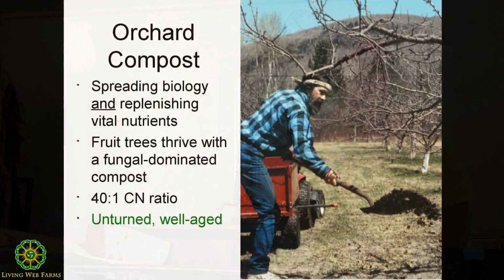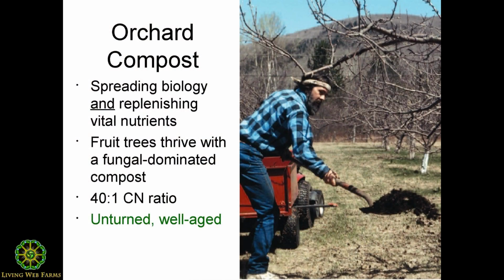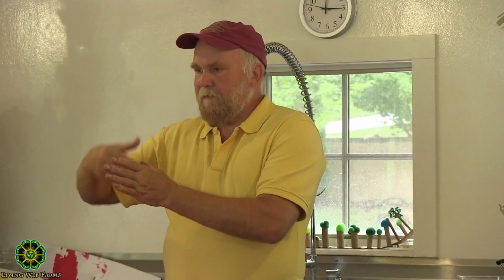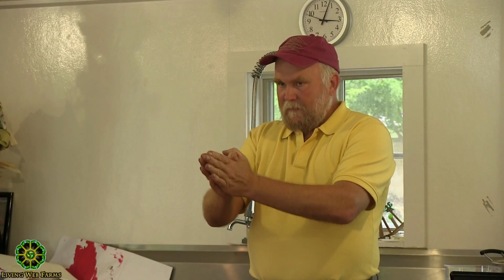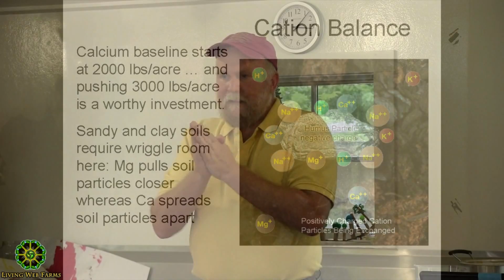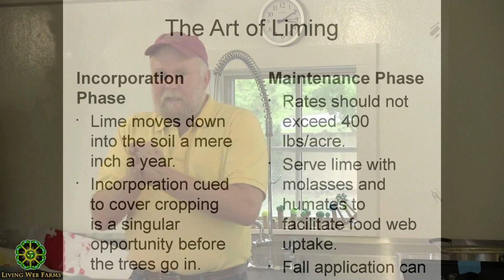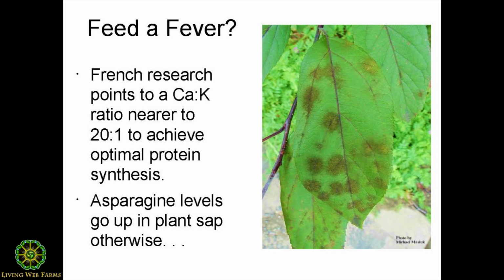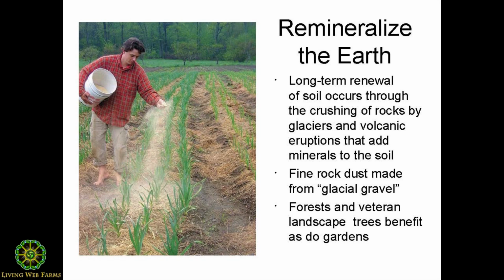Successful Biological Orcharding with Michael Phillips Part 12 Fertility Considerations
Renowned holistic orchardist and author Michael Phillips shares his deep body of knowledge on how to perform successful biological orcharding for apples and other fruiting trees. His books, "The Apple Grower" and "The Holistic Orchard" go into complete detail on this intriguing topic that examines expanding ways to emulate forest edge ecology.